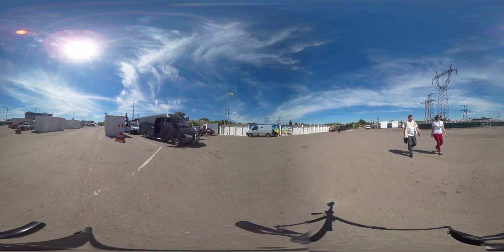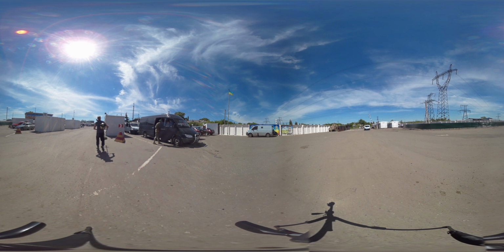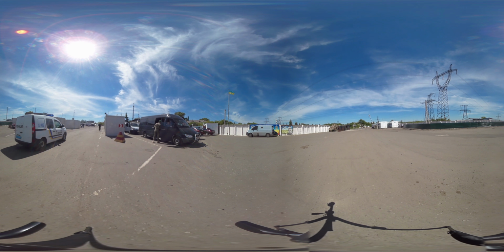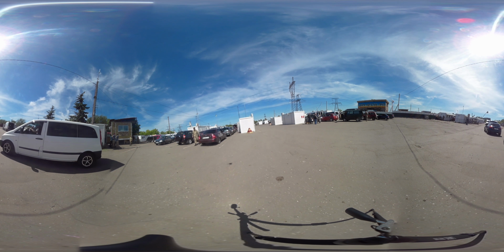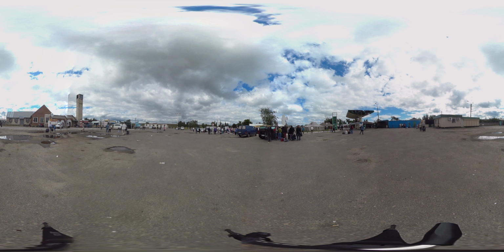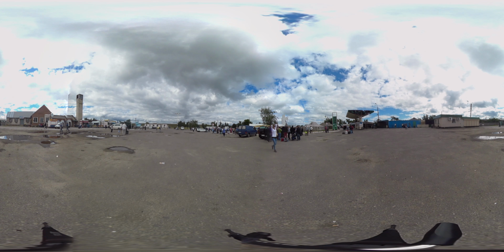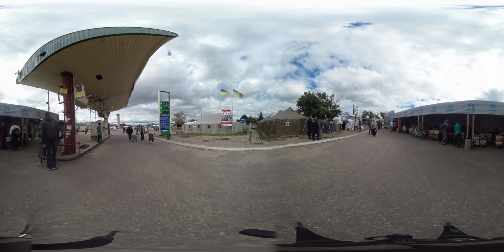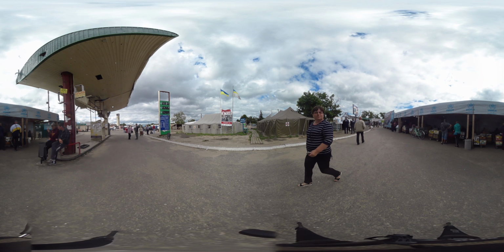Ukraine's War Wounds - Maiorsk and Stanytsia Luhanska Checkpoints In 360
Today, Ukrainian border guards manning six crossings check passports and inspect vehicles moving through. People are given stamps marking their entrance or exit from Ukraine. The scene is chaotic, to say the least. We visited two of these checkpoints – one in Maiorsk, and another, near the Russian-border, in the town of Stanytsia Luhanska.

It can also be dangerous. Some of the war’s bloodiest episodes have occurred at crowded checkpoints.